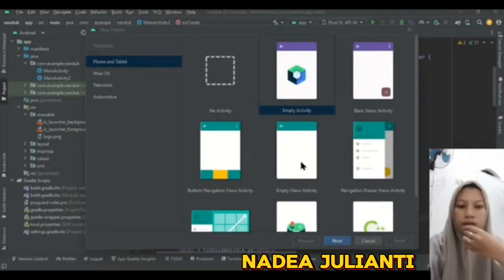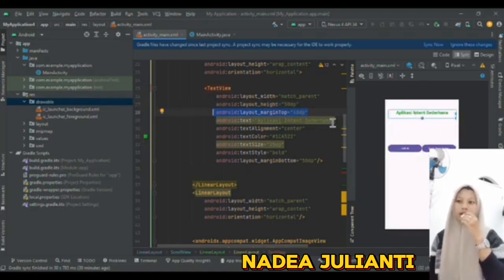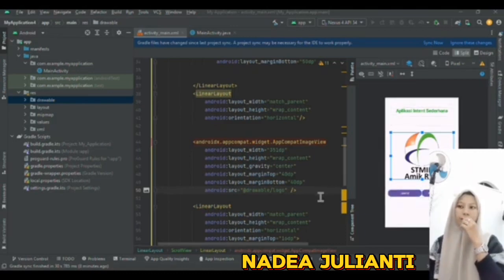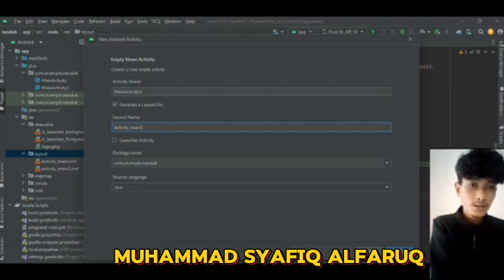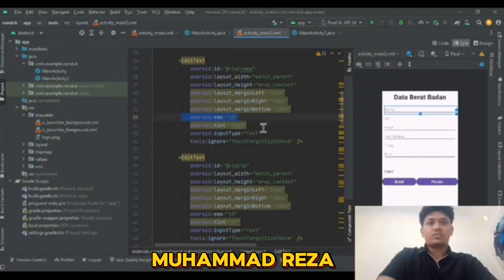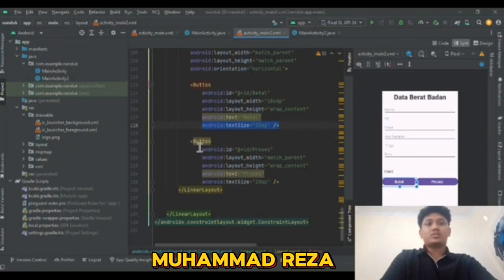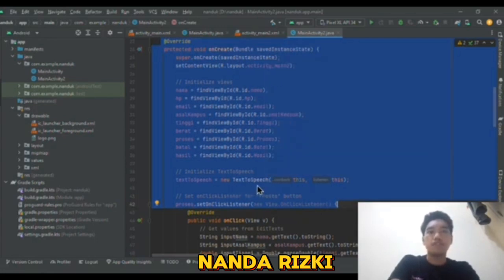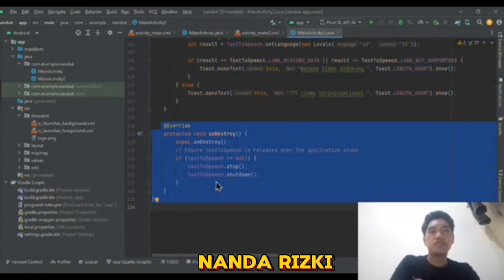How to Make an Application to Calculate Ideal Body Weight